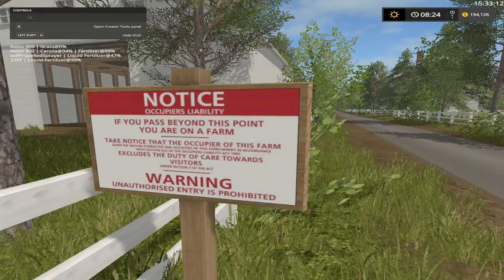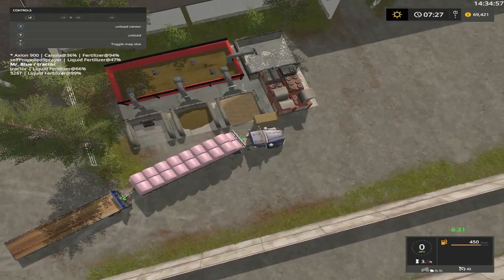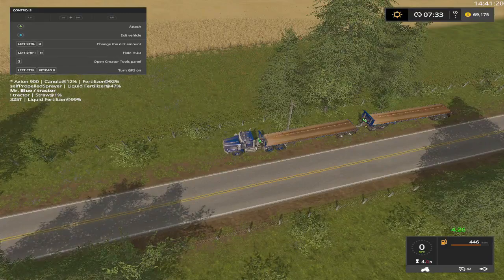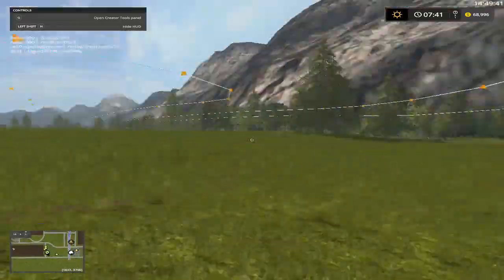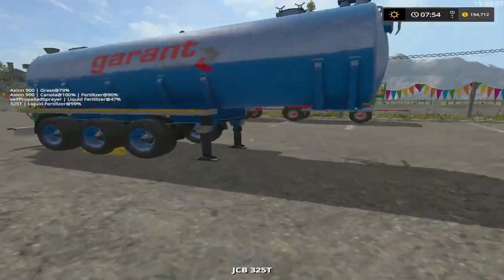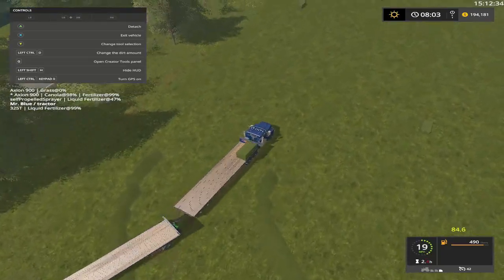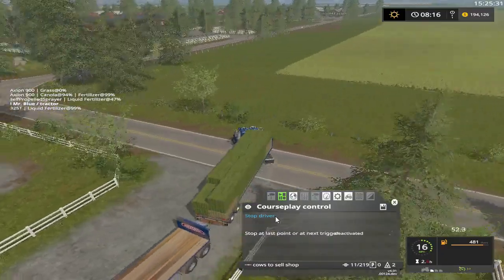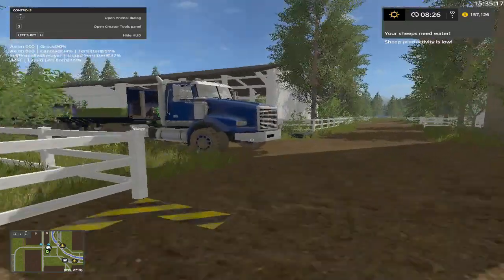Mr. Blue Farm's @ Rattle Snake Valley P. C. Edition, Ep. 5, Grass Baling, Sheep's!!!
Sosnovka Episode's

Chellington 17

LawFold Farm

American Farm

Giants Island

Bjornholm 17

American Outback

Fan Mail:

Tommy Miller